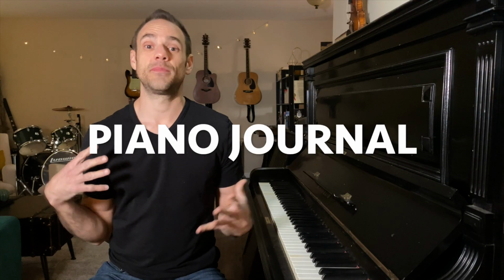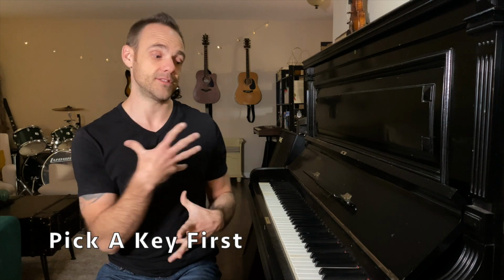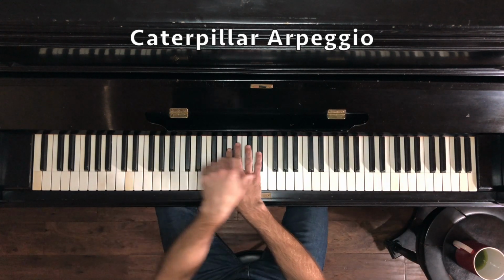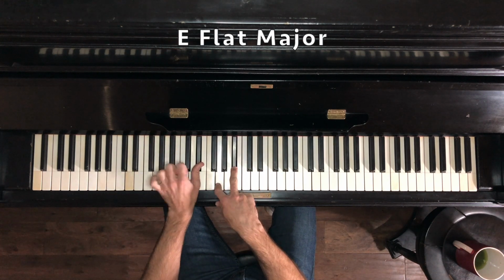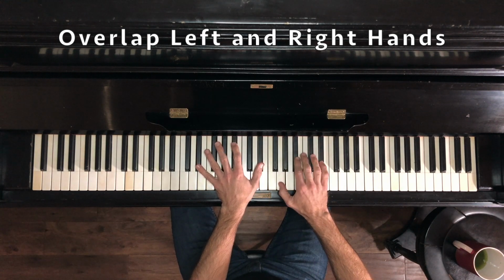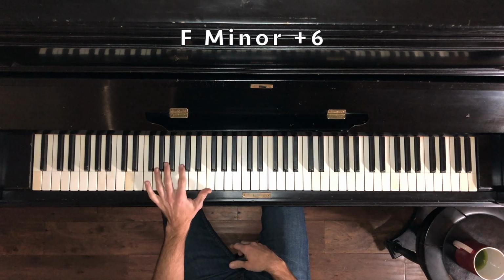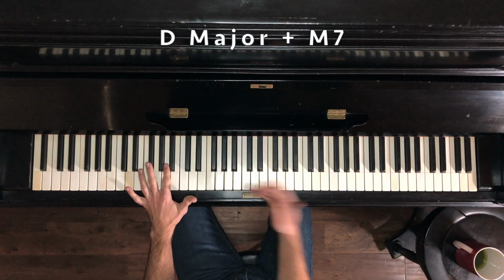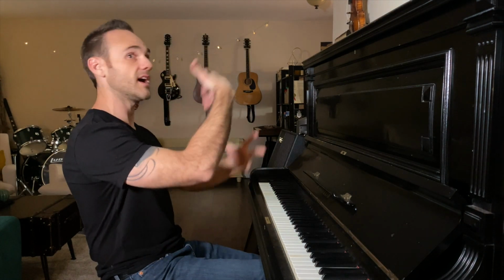Kevin King - Piano Journal + Music Theory: The Caterpillar Arpeggio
In this video, I perform a "Piano Journal" where I play whatever comes to me in the moment much like a journal entry.  In this journal I utilize the "Caterpillar Arpeggio" technique.  This move gets its name from the contracting and expanding motions of the hands during execution, similar to the way a caterpillar moves its body.

The Caterpillar Arpeggio uses a 2 octave arpeggio with any chord you may choose.  In this video, I demonstrate this technique using the chords E-Flat Major, C Minor, F Minor +6, and D Major +M7.

If you've found this video helpful, you can learn more about these types of techniques in the King's Piano Course, an online course where I teach the fundamentals of Music Theory combined with piano technique, ear training, and songwriting philosophies.